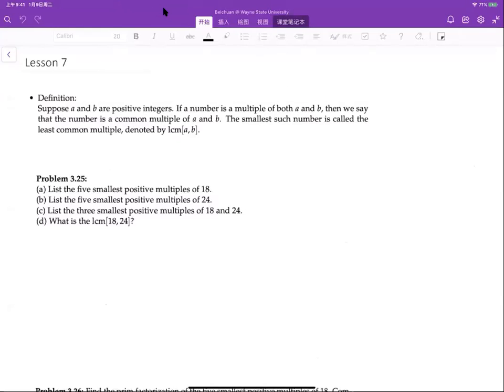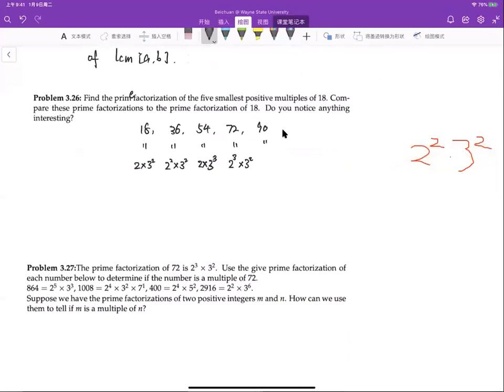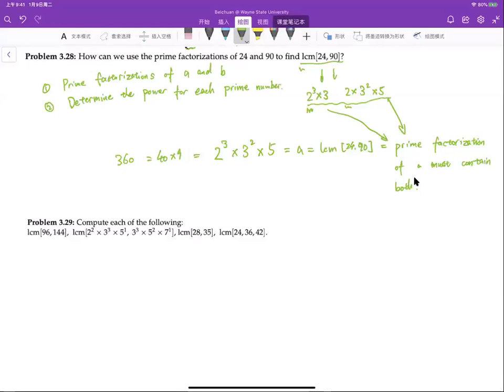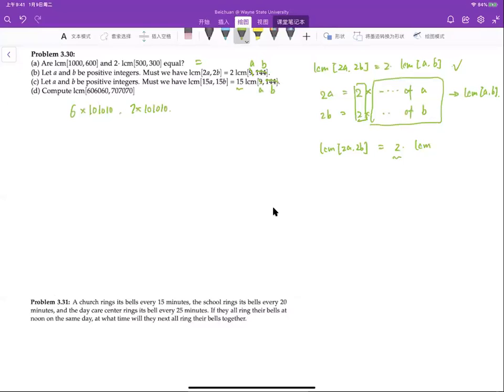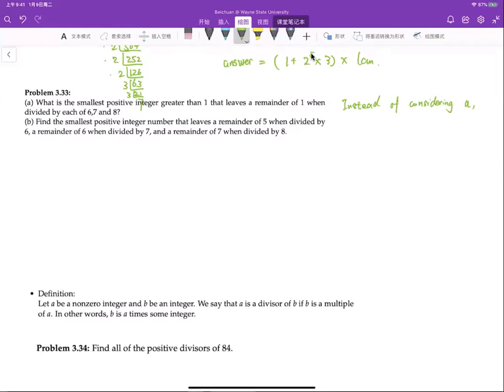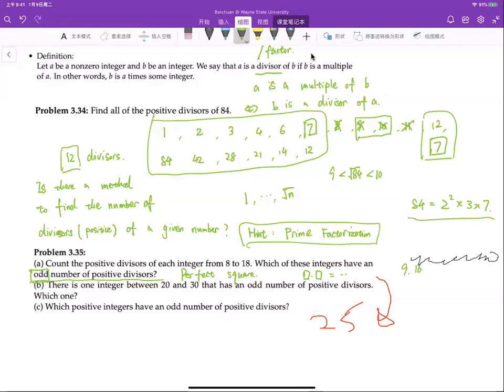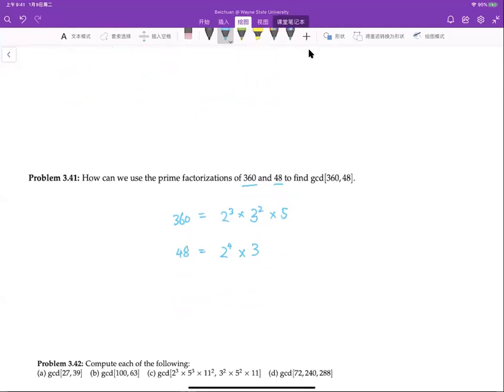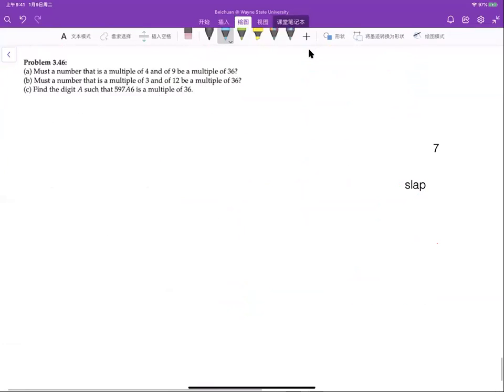Sample lecture prealgebra math contest fall 2020 Megrez Education